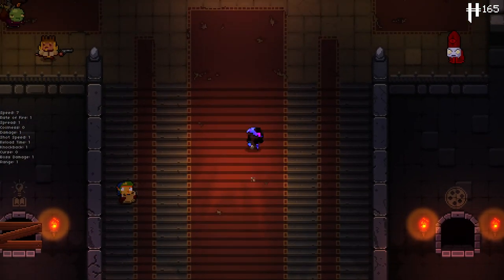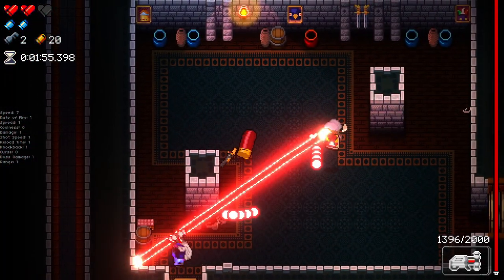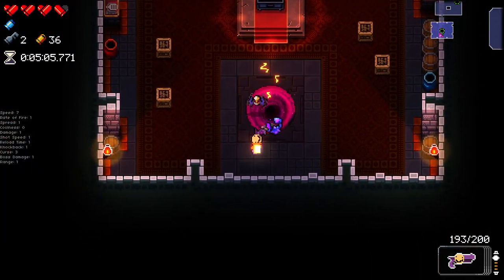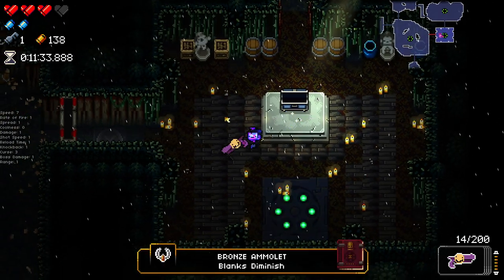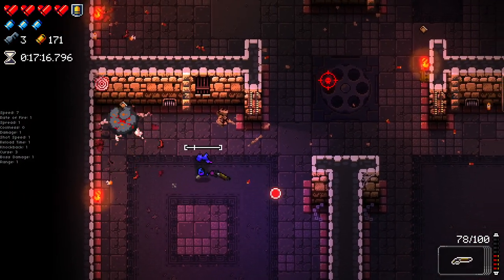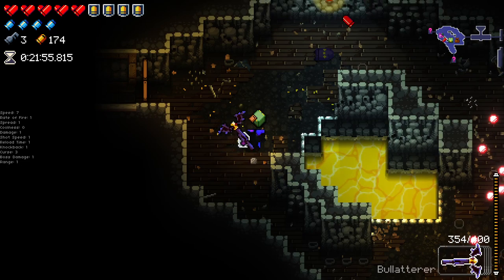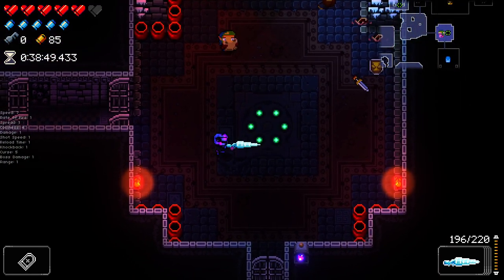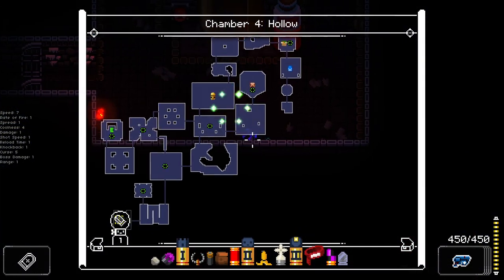GARBAGE RUN FOR GARBAGE MEN (ft.Nevernamed) - Let's Play Mega Modded Enter the Gungeon Mod - Part 46